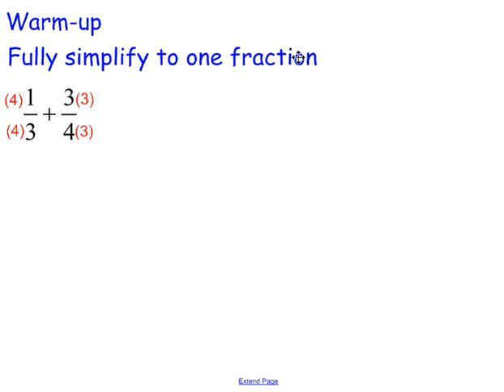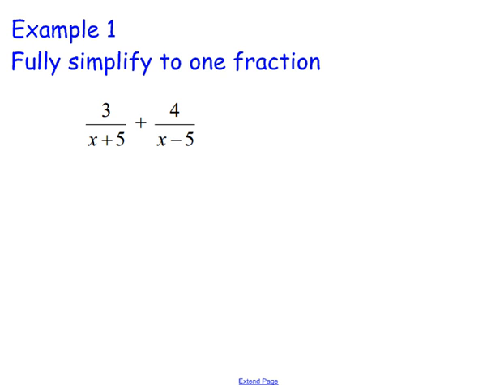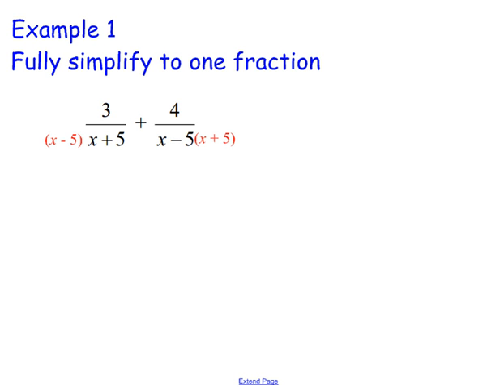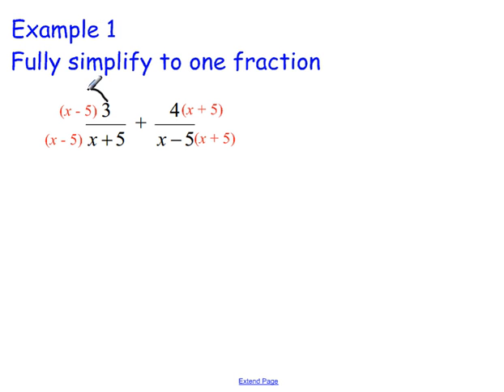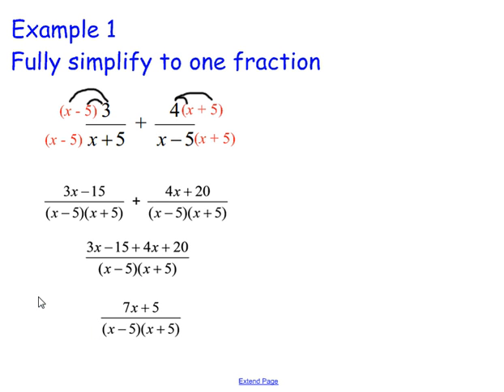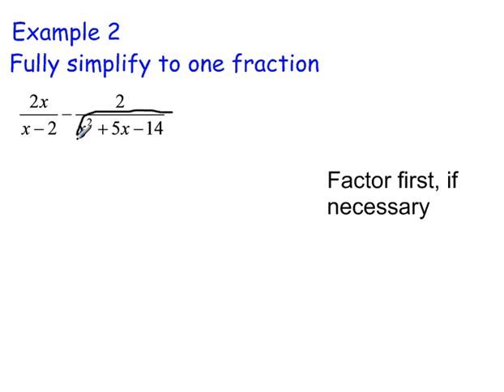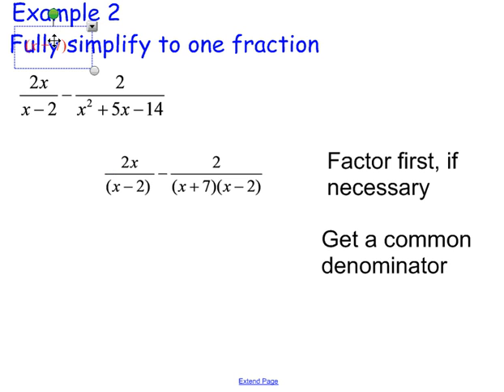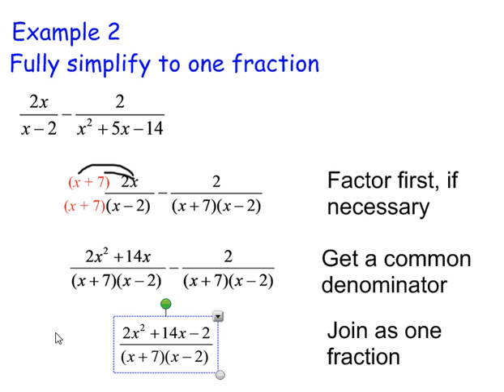Adding rational expressions